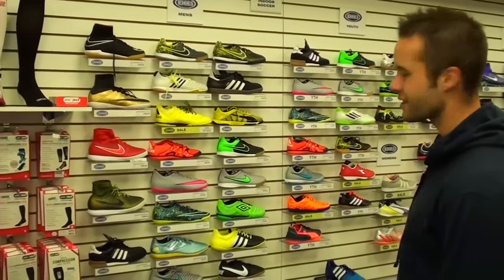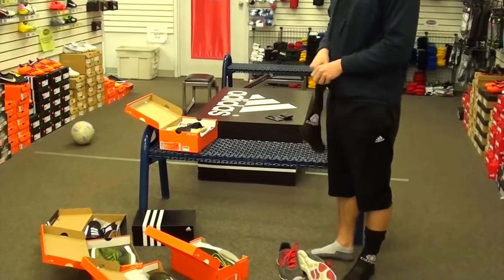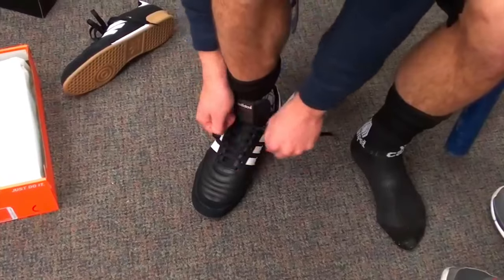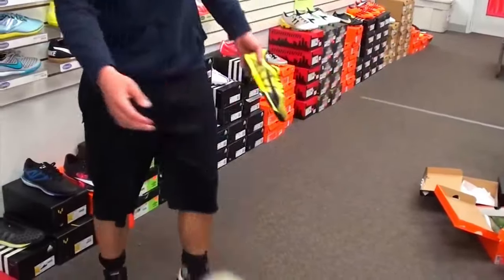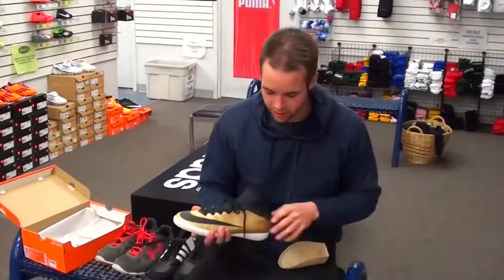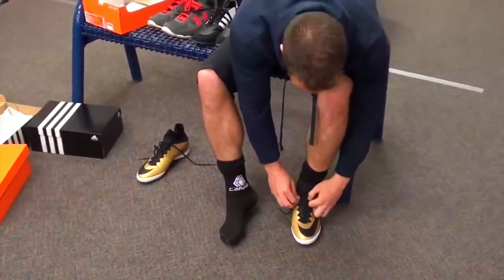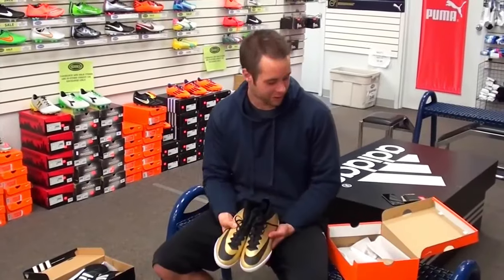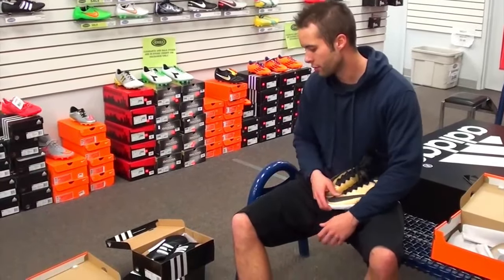What to Look for When Buying Soccer Cleats / Shoes 🌟⚽️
🏆 Become a better soccer player (click here) 👈 In this video, What to Look for When Buying Soccer Cleats / Shoes 🌟⚽️

⚽️ Download The Soccer Success Planner - How to improve faster, get more wins, and achieve your goals this season - without practicing more (it's free)

🏆 Join The Online Academy - How to transform your game in 90 days, develop the skills, impress your coaches, and become the go-to player (limited spots available)

In this video, I'll break down exactly what you need to look for when buying soccer cleats. You'll discover how the right pair of cleats can drastically improve your speed, control, and overall performance on the field.

Are you tired of slipping, struggling with ball control, or dealing with sore feet after every game? 😩 The wrong cleats can hold you back and make every match a frustrating experience. But imagine gliding effortlessly across the pitch, confidently striking the ball, and finishing games with no pain. 🏃‍♂️✨

By following this guide to buying soccer cleats, you'll learn crucial tips for buying soccer cleats that fit perfectly and enhance your play. I'll cover everything from the type of surface you play on to the best materials for comfort and durability. 🥇

Get ready to transform your game! 🔥 Understanding what to look for when buying soccer cleats will set you apart from the competition. Whether you're aiming for more goals, sharper turns, or just a better feel on the ball, the right cleats are essential.

Don't miss out on these vital insights! Hit play and let's dive into the ultimate guide to buying soccer cleats. Your best performance is just one pair of cleats away! 🌟💪

🔍 In this video, you'll learn:

- The top things to consider when buying soccer cleats
- Expert tips for buying soccer cleats that suit your playing style
- How to avoid common mistakes when choosing soccer shoes
- The best brands and models for different levels and budgets

- Coach Dylan